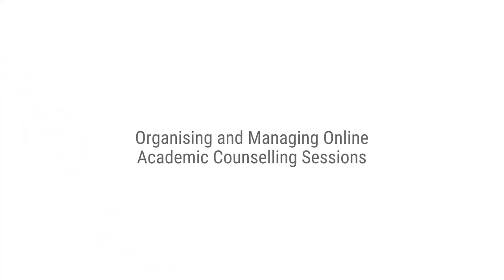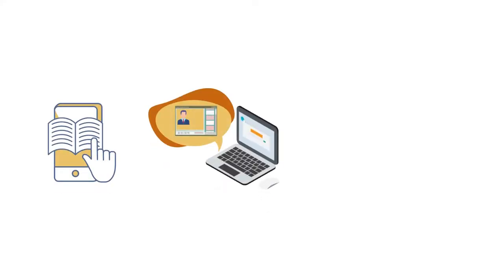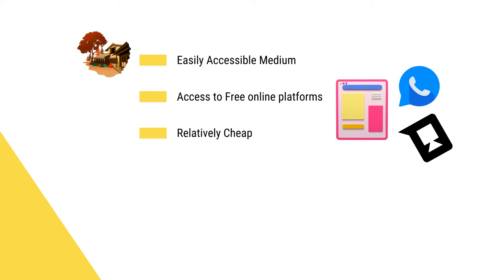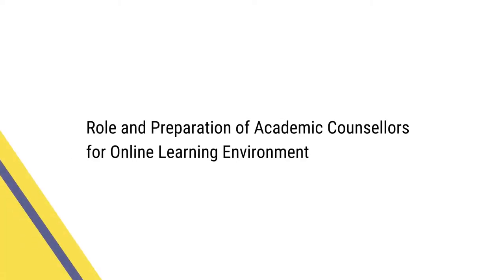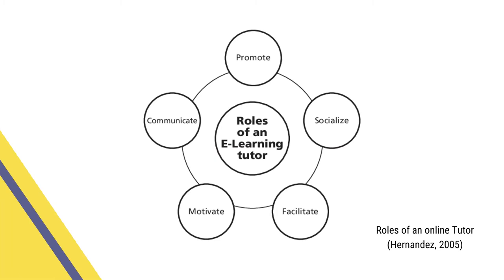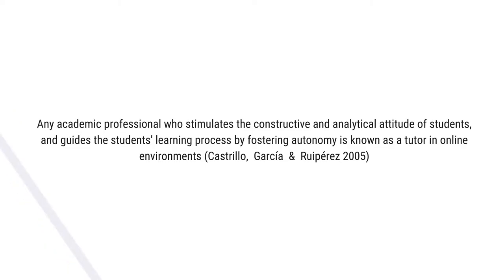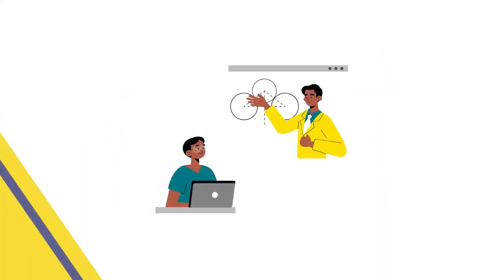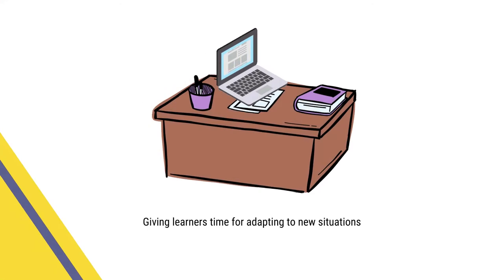Module V ED II set 5 Organising Online Counselling Sessions